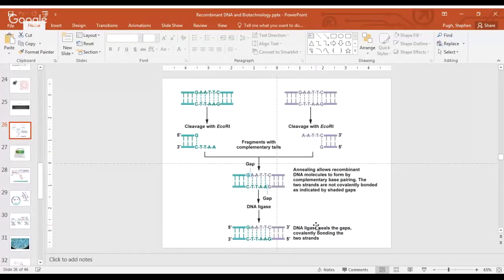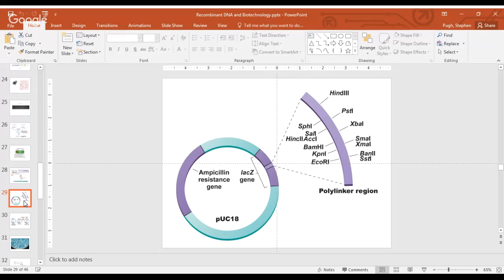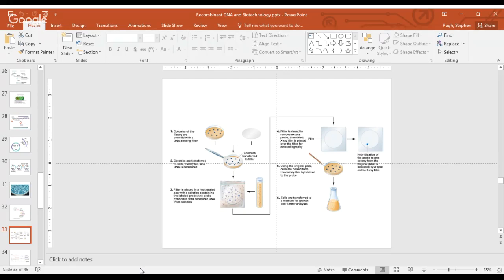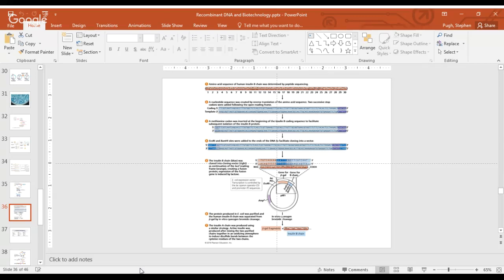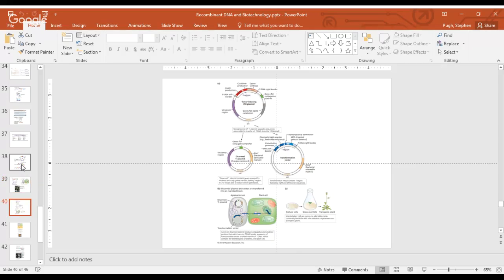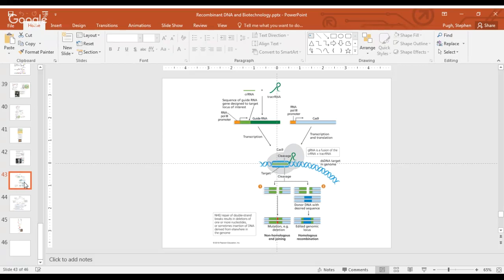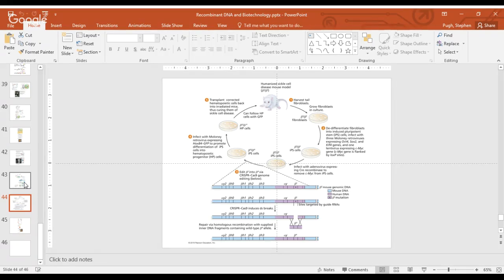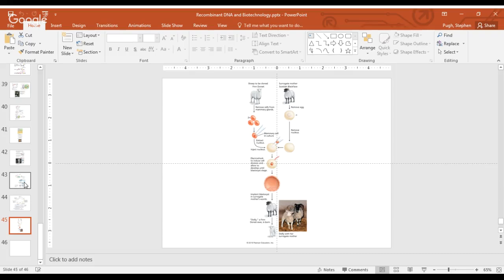Recombinant DNA and Biotechnology -- Part 2